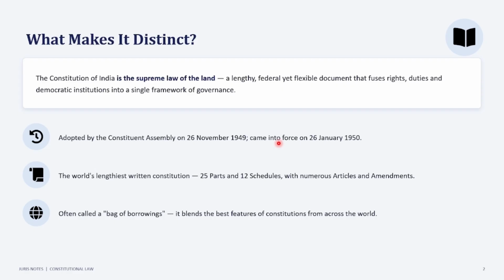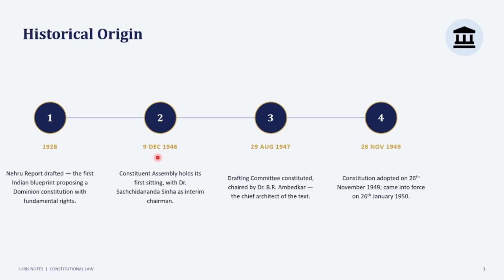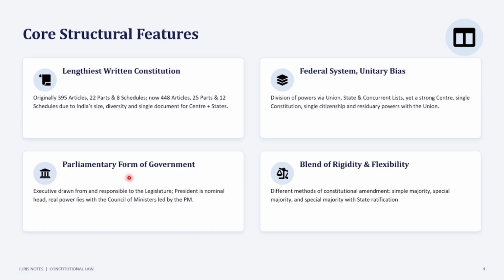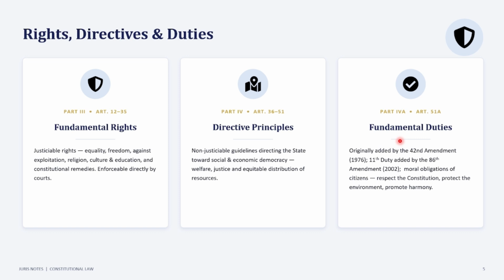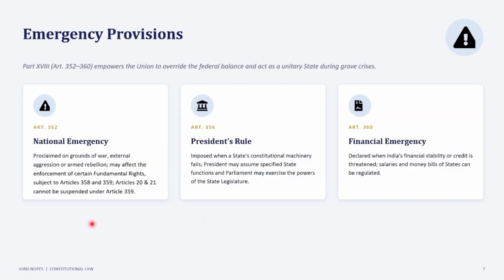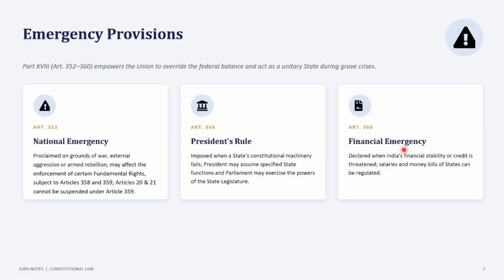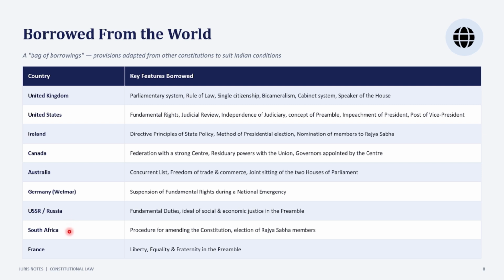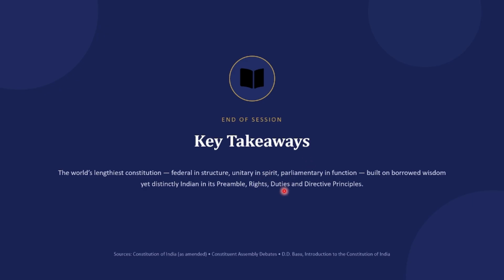Features of the Indian Constitution | Constitutional Law Lecture | Juris Veda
Features of the Indian Constitution | Comprehensive Lecture | Juris Veda

The Indian Constitution is the backbone of India's democracy and one of the world's most detailed constitutional documents. In this comprehensive lecture, we explore the Features of the Indian Constitution in a clear, structured, and exam-oriented manner.

What you'll learn:
Historical background of the Constitution
Lengthiest written Constitution
Federal system with unitary features
Parliamentary form of government
Fundamental Rights & Fundamental Duties
Directive Principles of State Policy (DPSPs)
Independent Judiciary
Secularism, Democracy & Republic
Single Citizenship and Universal Adult Franchise
Constitutional Supremacy & Rule of Law
Emergency provisions and much more

This lecture is ideal for LLB students, Judiciary aspirants, UPSC, CLAT PG, UGC NET Law, and anyone interested in understanding Indian Constitutional Law.